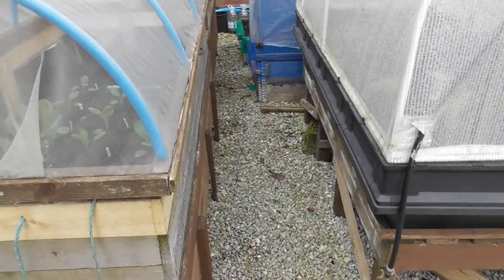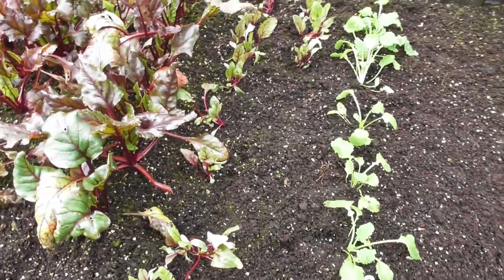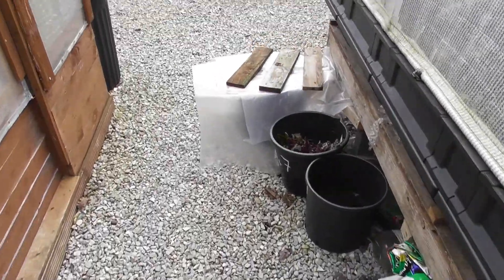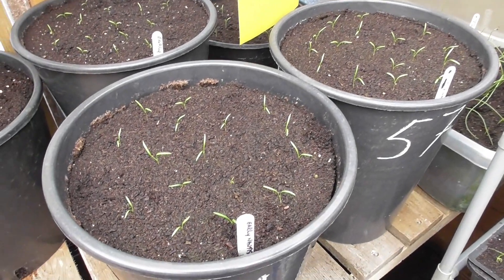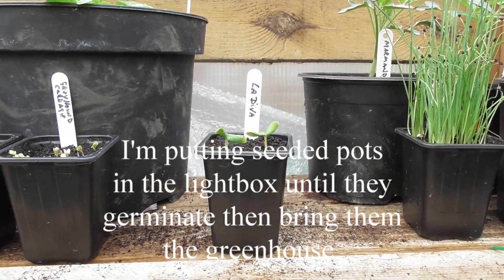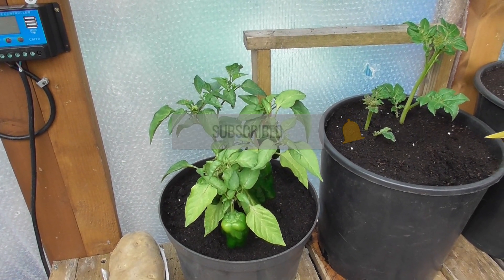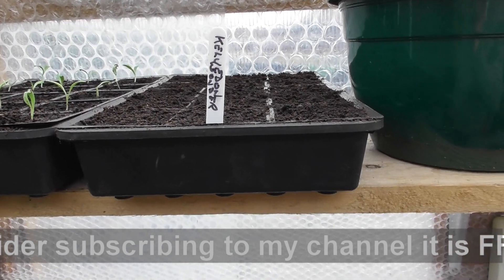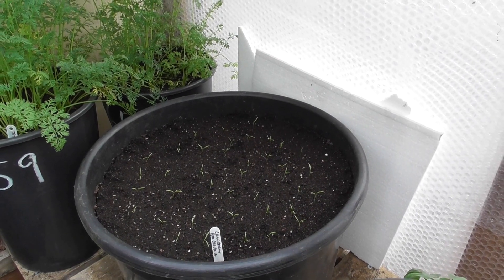#162 Carrot update and a quick look around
Carrots coming along nicely, Marmande tomatoes also growing well.